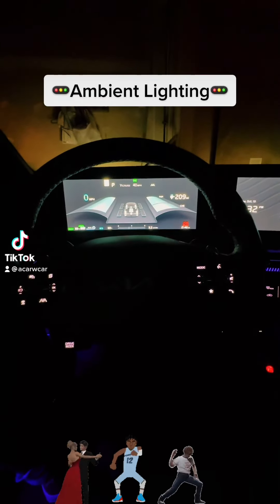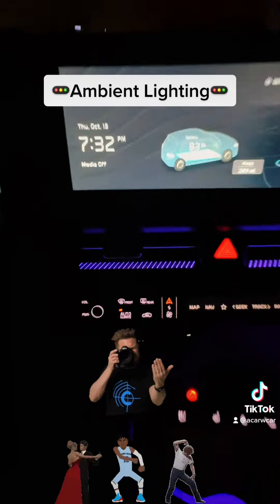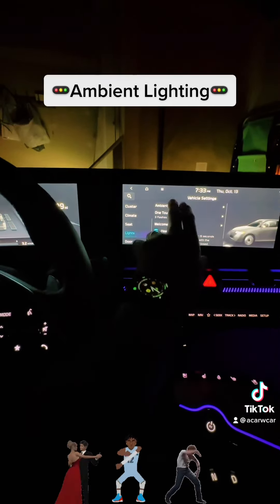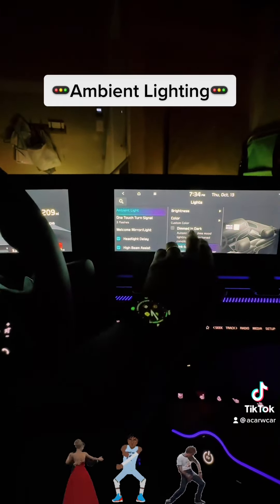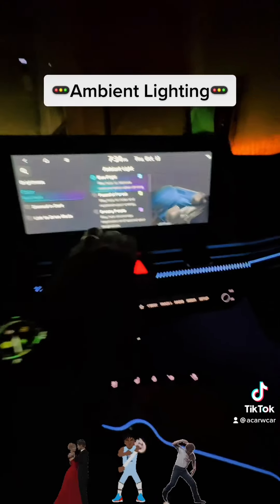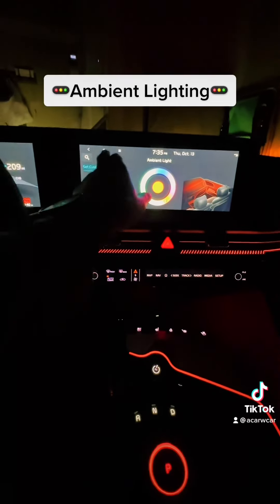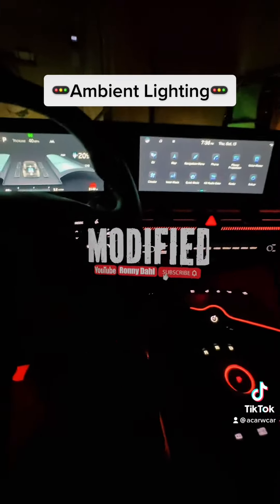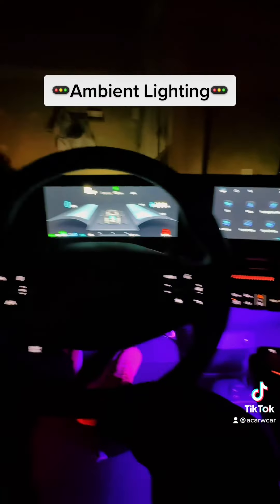2022 Kia EV6 - Favorite Features Pt. 2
@Electric Car 12s ago